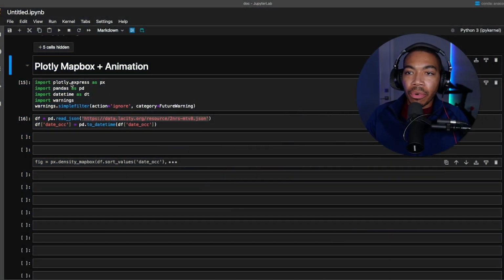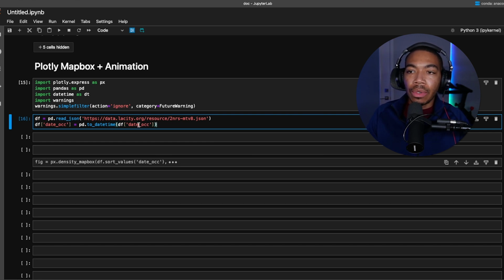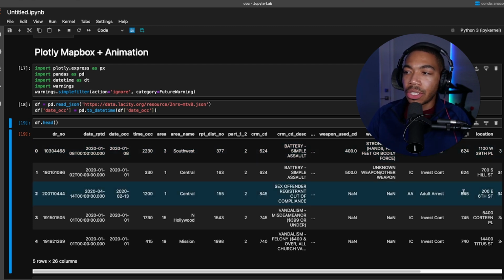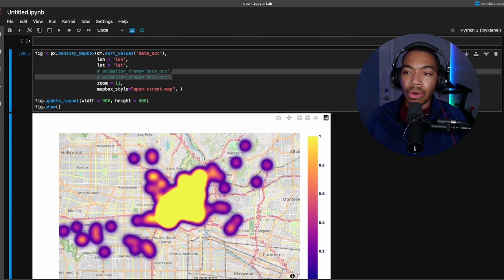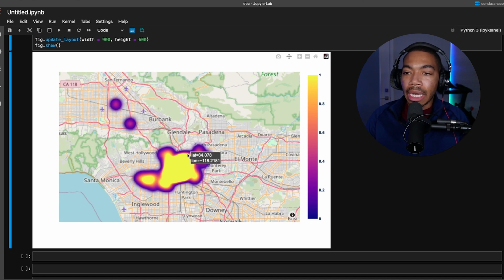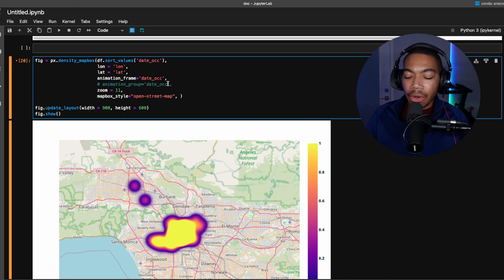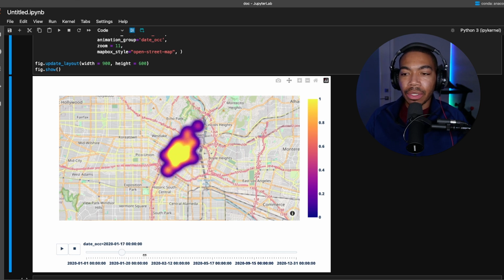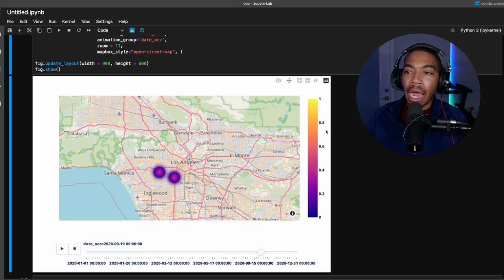Try this with your next plotly density map! | Tutorial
There's a lot you can do with Plotly Express especially when you include animation_frame and animation_group!